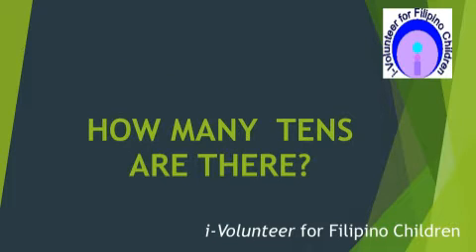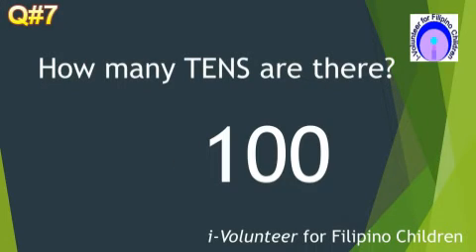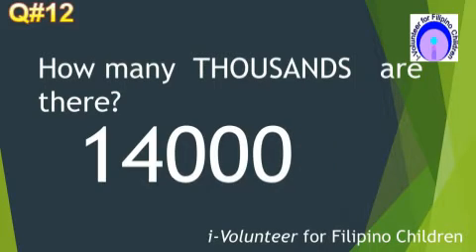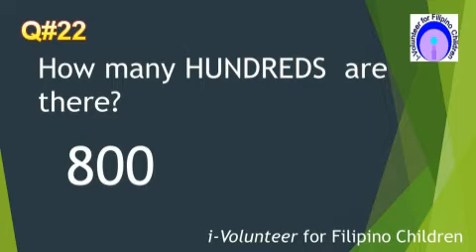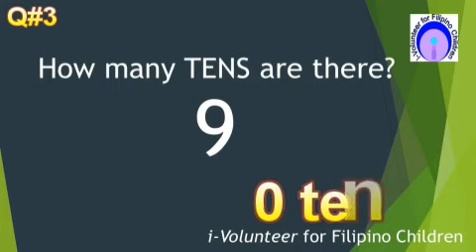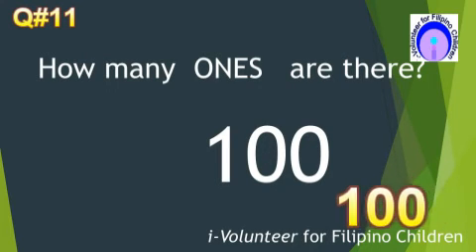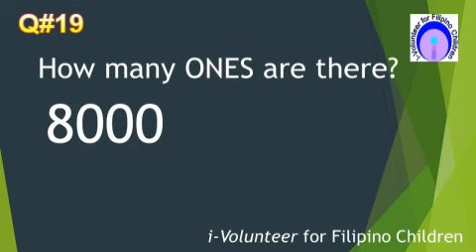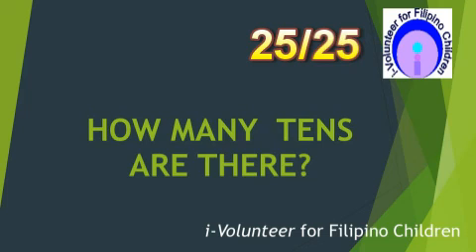Math Easy - HOW MANY TENS V2 0;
Join our Free online Math Tutorials daily  except Sundays! Let your child be a math genius or at least learn basic math easy at an early age.

Our small  group, "i-Volunteer for Filipino Children (IVFC), based in Quezon City, Philippines, started just a personal advocacy, providing supplemental education by teaching  on the streets of a poor area in Novaliches where almost all of  children  were studying in  the nearby public school. My journey started way back  before the  SY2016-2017. Urgently, after a simple assessment, i conducted 2 days  per week every afternoons.   Now, due to the pandemic,  we are offering a FREE online tutorial services  not only to poor children but anyone  who would like to improve their Basic Math  skills. We partner with the parents/tutees to  become  volunteers themselves  when they become masters of the subject matter. We call this public service as IVFC Free Online  Tutorials. We prepare these kids for Math competitions like MTAP MMC Math Challenge.
Basic Math  Lessons for  Primary Schoolers